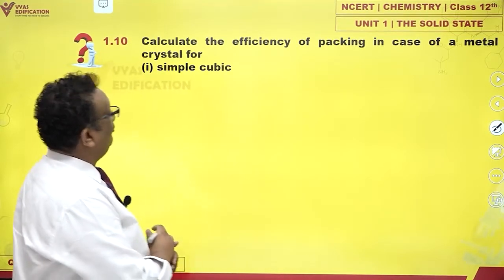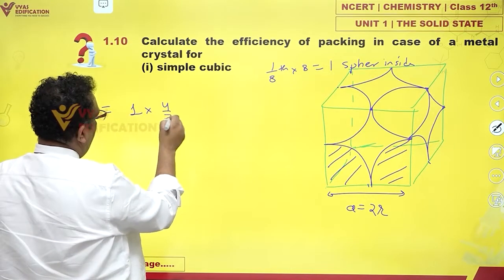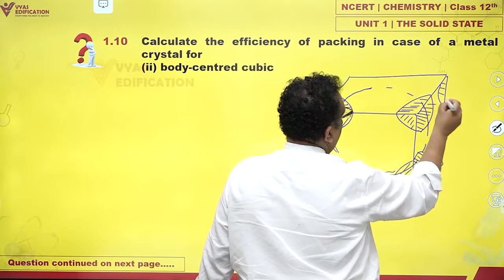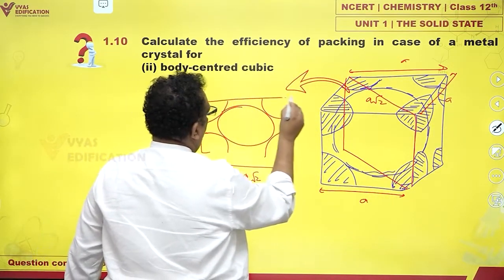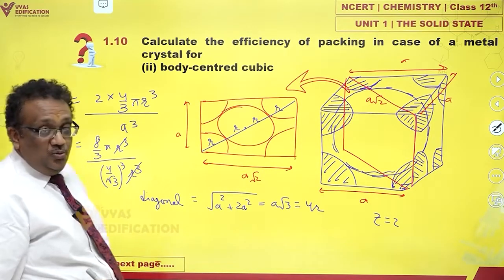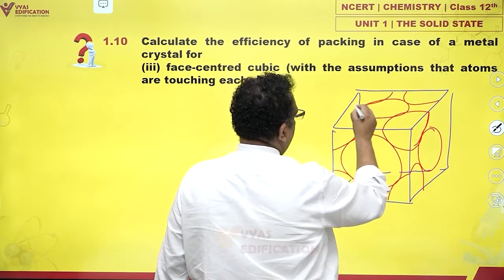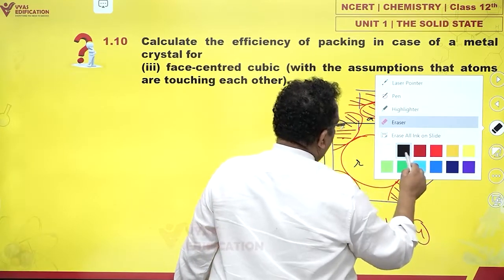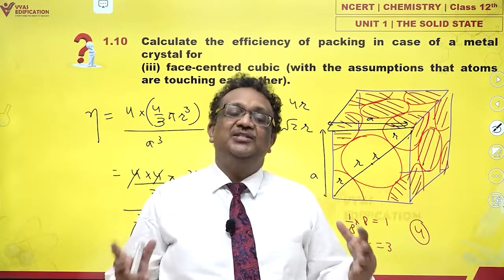NCERT 12th Chemistry Unit 1 Q 10 The Solid State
1.10  Calculate the efficiency of packing in case of a metal crystal for
(i) simple cubic
(ii) body-centred cubic
(iii) face-centred cubic (with the assumptions that atoms are touching each other).

12th Passed or currently in 12th  Students - Path Breaker JEE (1 Year online exhaustive course)

For NEET
12th Passed or currently in 12th  Students - Path Breaker NEET (1 Year online exhaustive course)

CBSE Solutions
NCERT Solutions
NCERT 11th
NCERT 11
CBSE 11th
11th Solutions